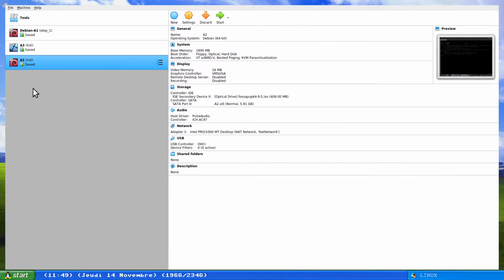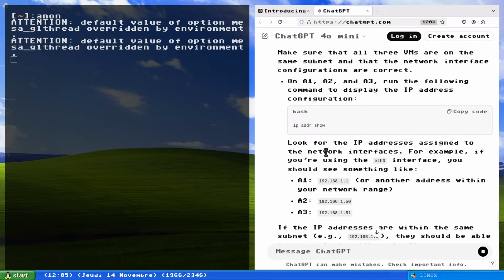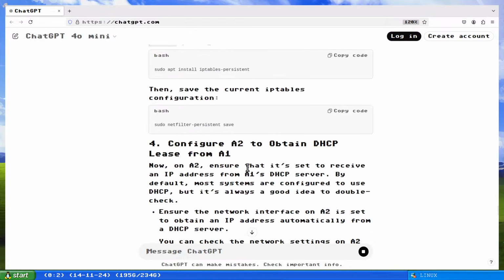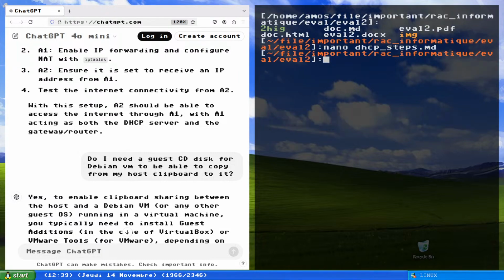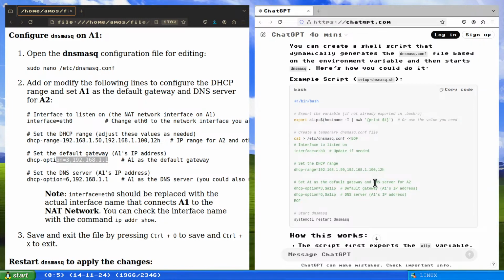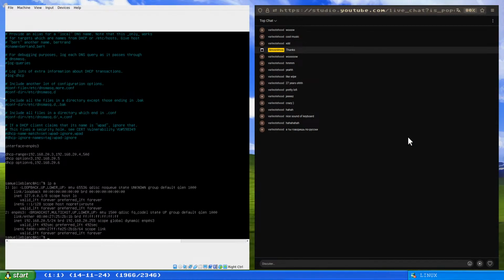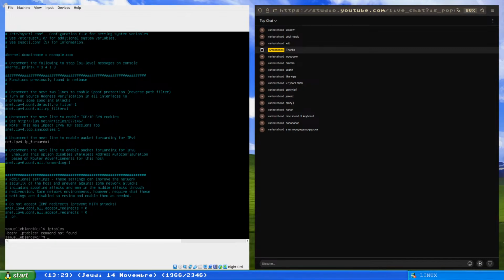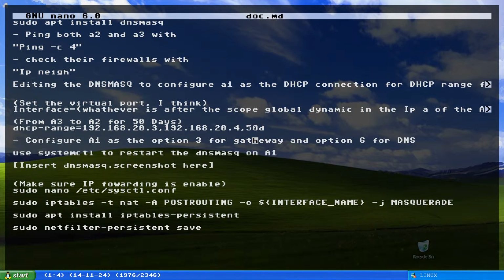Trying to setup a DHCP server in Virtual Box (With DNS and Samba) on Linux (part-1)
(Sorry for the broken chat and loud music I will try to be more careful in the next part)
Arandel book on amazon